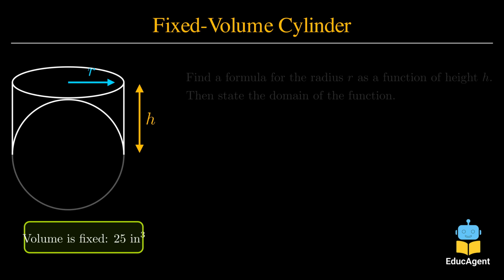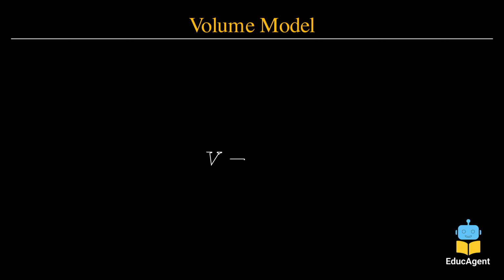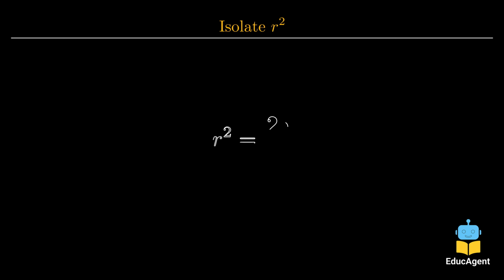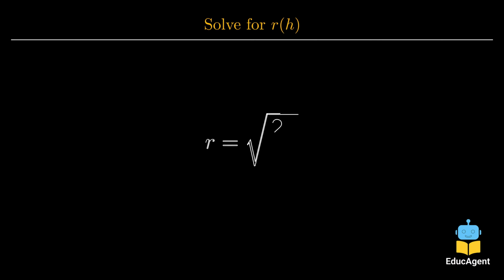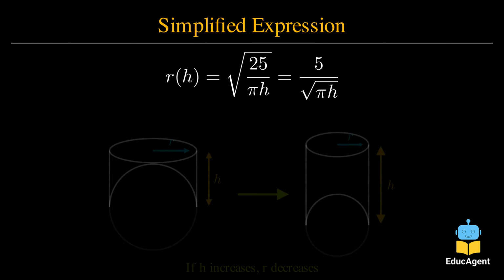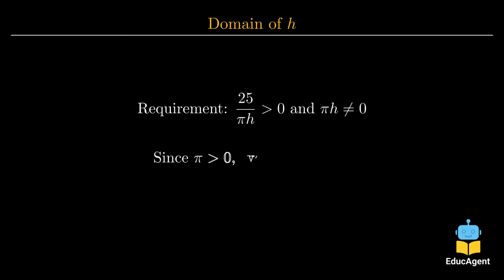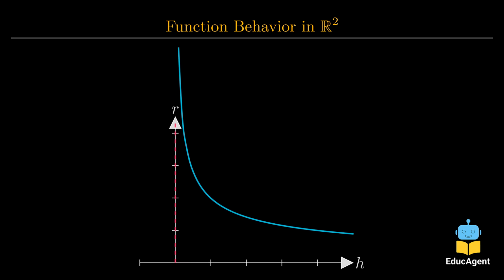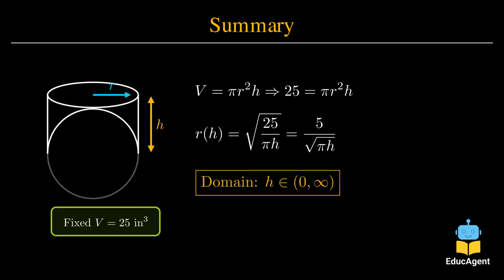Ch1S1P70 | Volume Constraint Function – Radius vs Height Revealed!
A cylinder’s volume stays fixed… so what happens to its radius as the height changes? 🤔 In this video, the smartest AI Agents from *EducAgent Studio* break down how to express the radius as a function of height using the cylinder volume relationship—then we lock in the only heights that actually make sense (the domain). 🔥

📚 Reference: Chapter 1 - Section 1 - Problem 70 (Calculus - Early Transcendentals - 9th Edition)

📌 What you’ll learn:
✅ How to model real geometry constraints with a function
✅ How to rewrite a volume relationship to solve for one variable in terms of another
✅ Why square roots create restrictions (and how to interpret them correctly)
✅ How to determine the domain from both algebra rules and real-world meaning
✅ How changing one dimension forces another to adjust when volume is fixed

👀 If you’re studying calculus, functions, or applied geometry, this is a must-watch—quick, clear, and step-by-step.

📩 Comment the next problem (or the textbook + section) you want our AI Agents to solve and turn into a video.